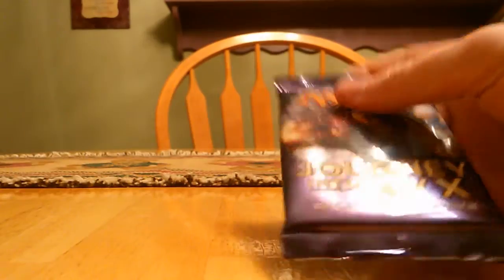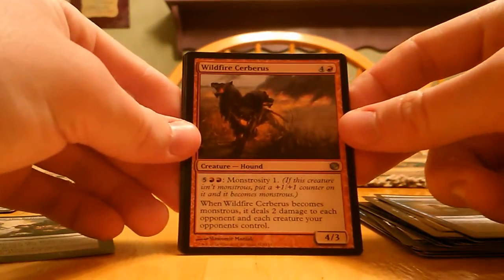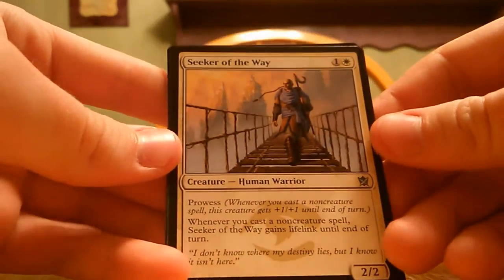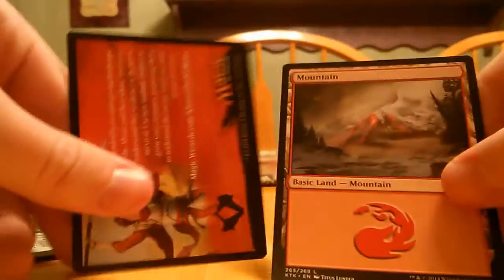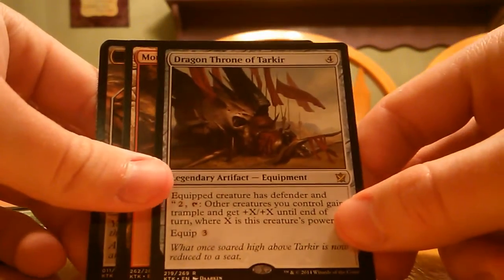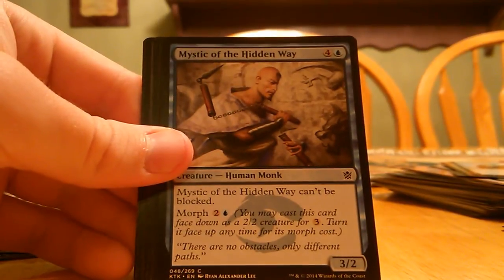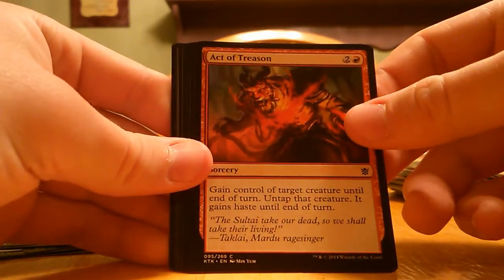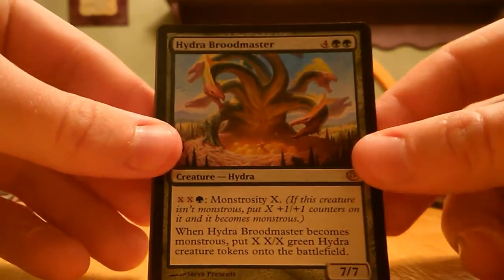MTG: Opening 8 Booster Packs!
Click "Show more" for spoilers!
Aw yisssss Windsept Heath. Turns out it's worth $13-ish on PucaTrade which is where I'll sell this bad boy. It basically paid for the packs LOL. Other than that, I know that Hydra Broodmaster isn't worth much, but I've subconsciously wanted that card ever since I saw Day9 use it against LSV in Spellslingers so I may or may not include it in my green commander deck. Other than that, there were some goodies here and there but nothing that I will for sure use in one of my decks. Tis the way of the booster packs ( ͡° ͜ʖ ͡°)